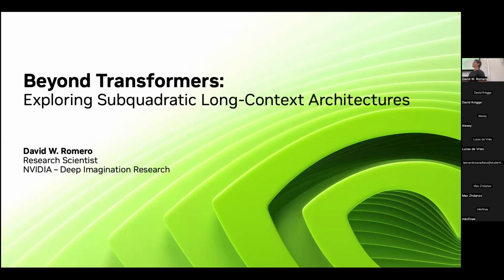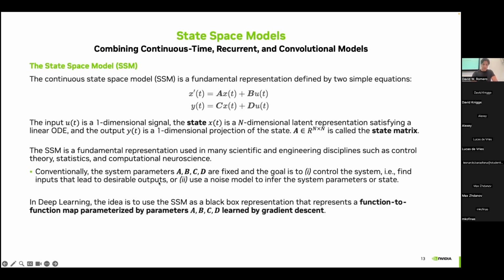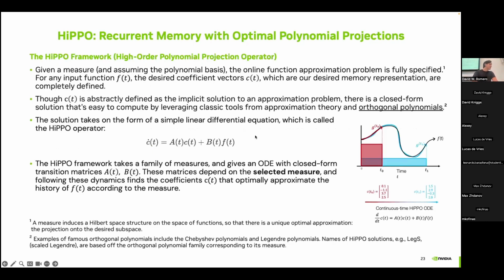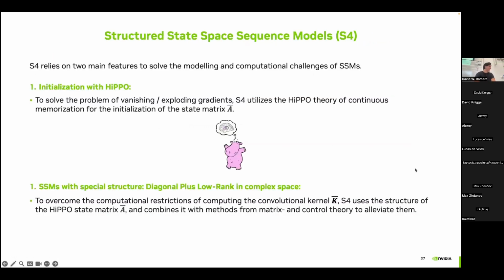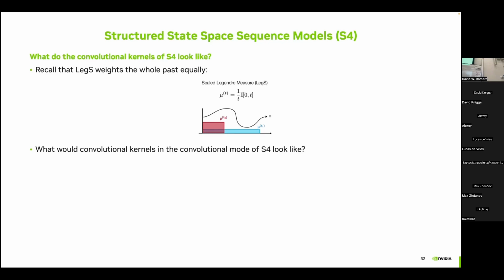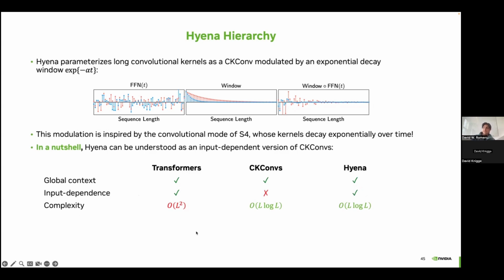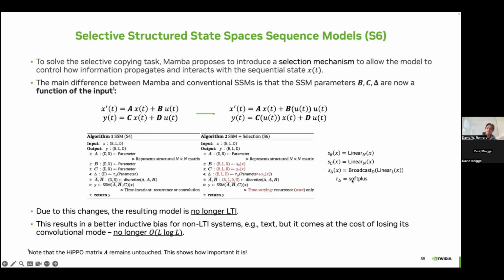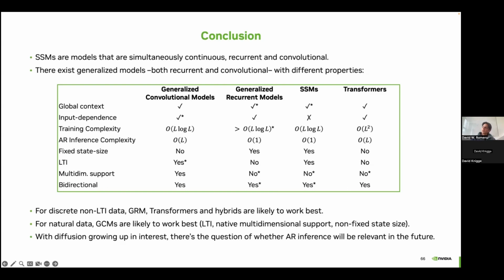David Romero (NVIDIA) @DTH Amsterdam - Beyond Transformers: Subquadratic Long-Context Architectures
Abstract: Transformers are powerful but challenging to scale for tasks with long context due to their quadratic computational cost relative to context length. This limitation prompted the development of alternative architectures scaling sub-quadratically. This tutorial delves into recent developments in subquadratic long-context architectures, focusing on their foundations and mechanisms. Starting with State-Space Models (SSMs), particularly the S4 model, which combines recurrence and convolution. We then explore convolutional models like Hyena, Orchid, and CKConv, which don't rely on SSM formulation, and recent recurrent models like Mamba. Assessing strengths and limitations of each model family, we conclude with a look into future research directions. Attendees gain an understanding of modern subquadratic architectures' significance for Deep Learning applications.

The Deep Thinking Hour is a series of talks and panel discussions on advancements in Deep Learning, hosted at the University of Amsterdam. This initiative is supported by ELLIS.

For more info and upcoming events: thedeepthinkinghour.github.io.